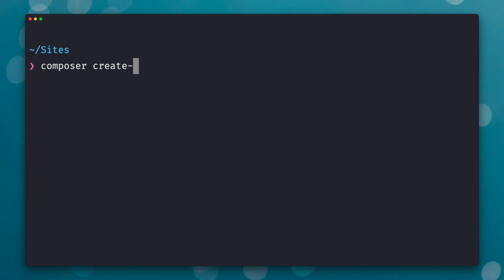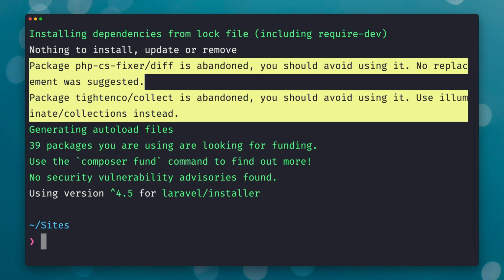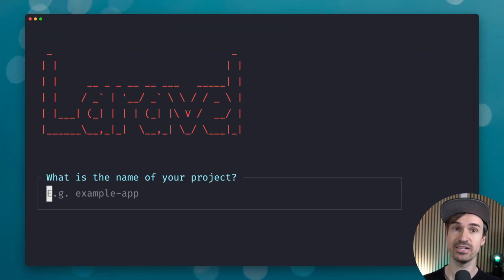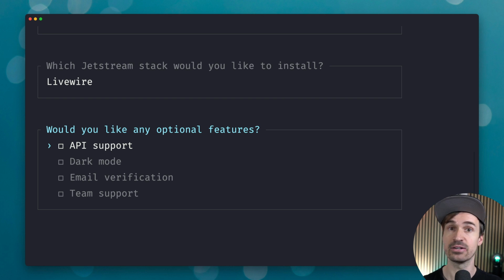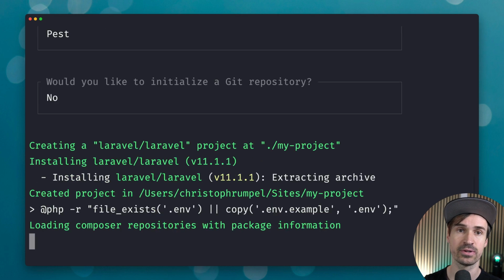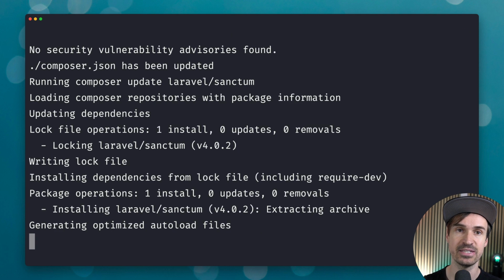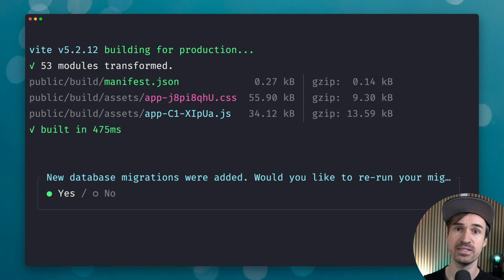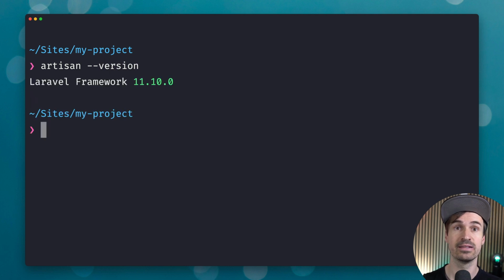The Laravel Ecosystem - Installer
Laravel is more than just a web framework; it's a comprehensive ecosystem filled with tools for every aspect of web development. In our video series, we'll explore all the powerful tools Laravel provides.

This one is about the Laravel Installer, a fast and convenient way to install and configure your next Laravel project. 🚀